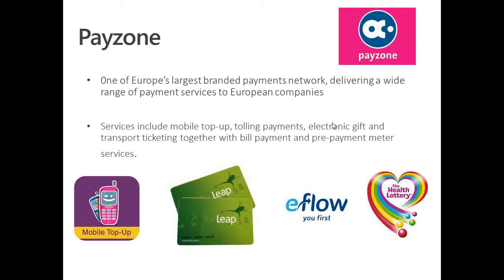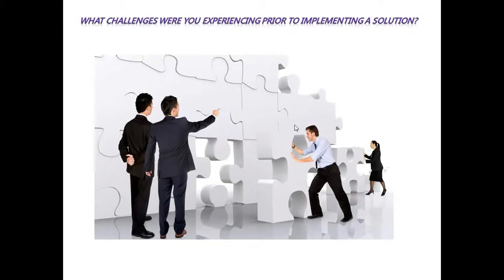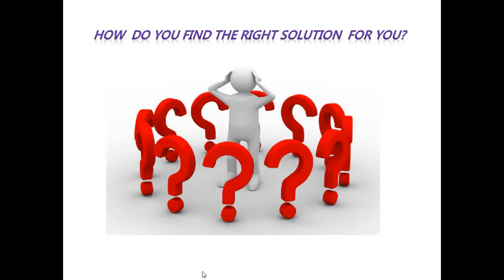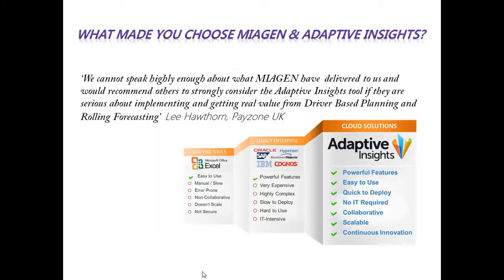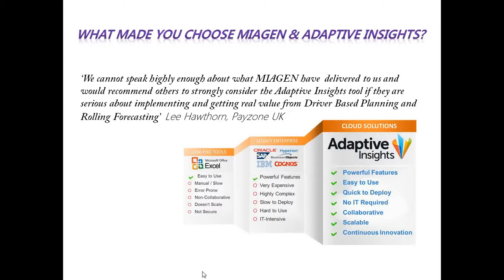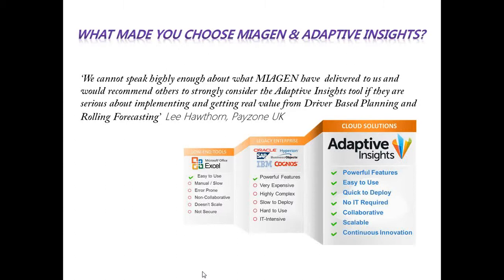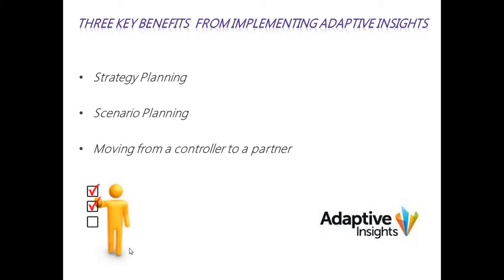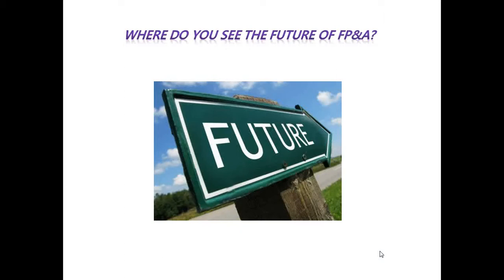An Insight into Payzone's FP&A Process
This webinar focuses on the issues Payzone were having around FP&A and how they went about improving their FP&A processes.